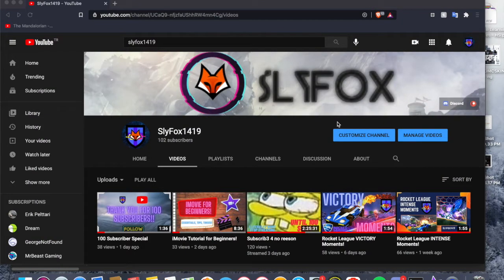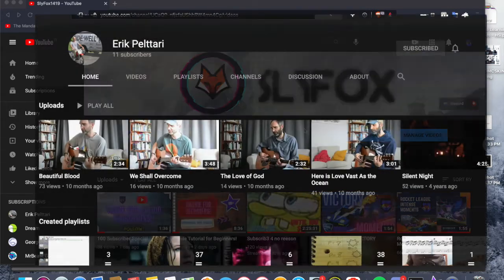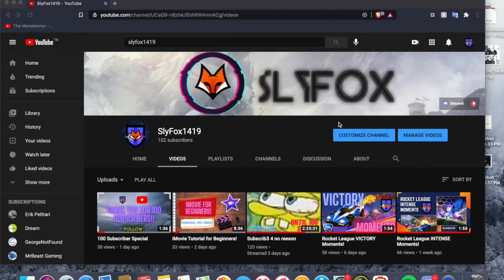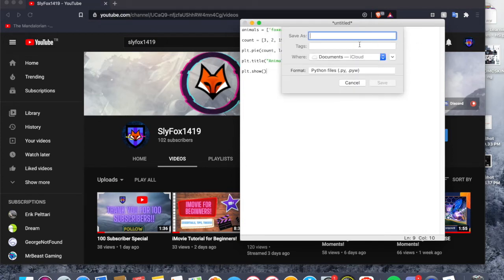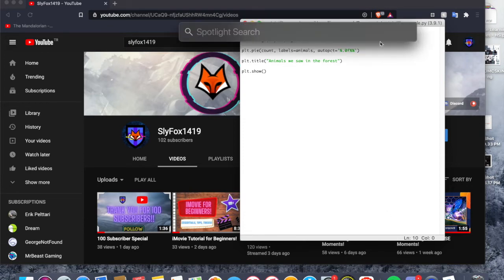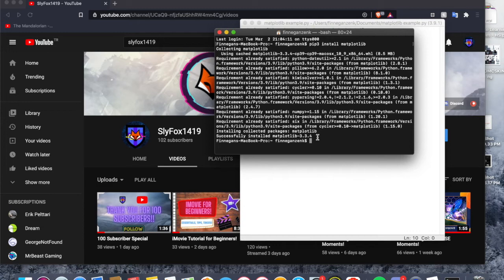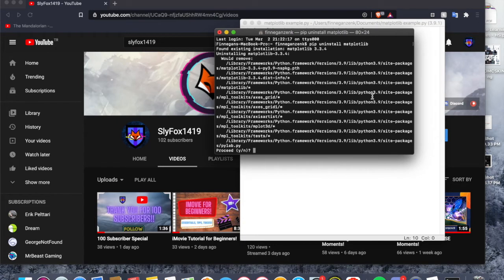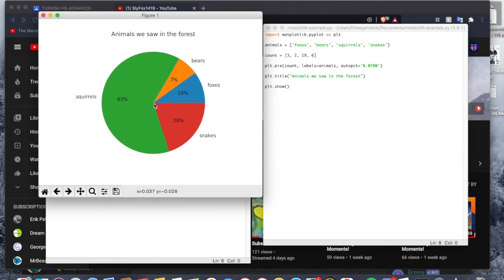How to install the 'matplotlib' module in Python on MacOS!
In this video I'll guide you through the basic steps of being able to plot graphs in Python!

And also to Erik Pelttari for the video inspiration:) - - -